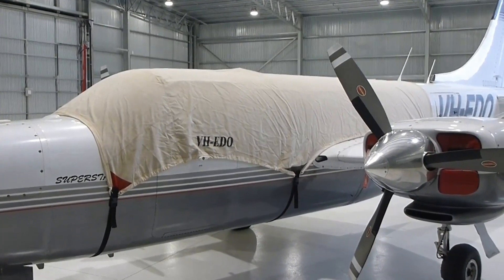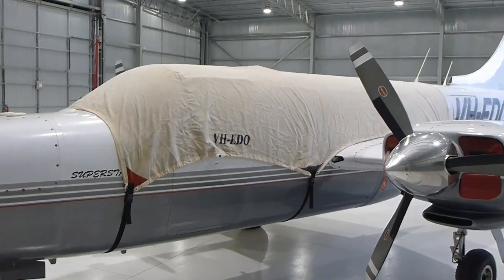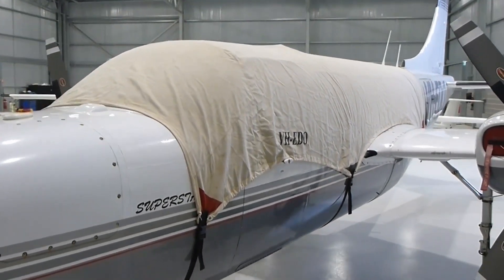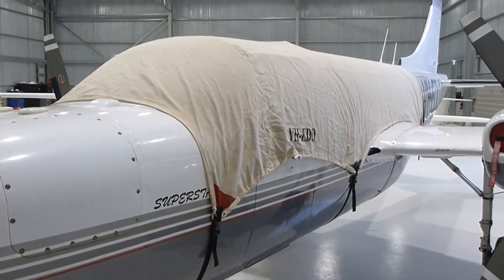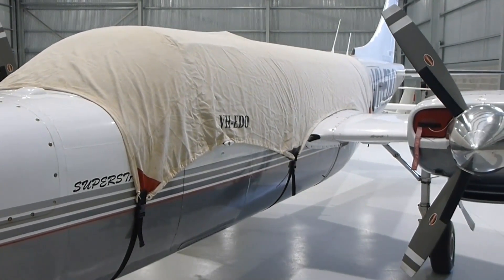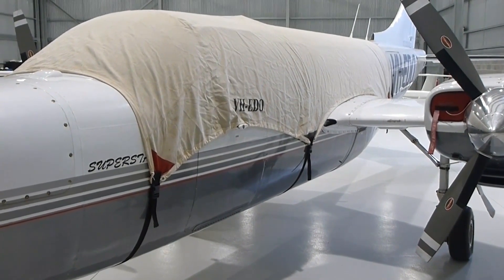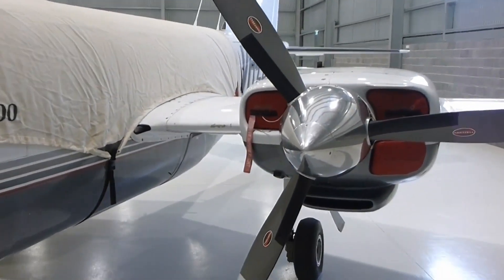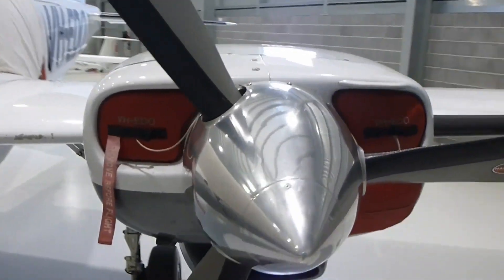1980 AEROSTAR 700P For Sale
Started life as a 601p and has been progressively upgraded via the STC'd Machen mod path to a 700p
Glass IFR Garmin panel, all current equipment, completely interfaced plus redundancies.
One of the very few twins where full fuel and full payload is practical.
Low hour airframe, good hours to run both props and engines.